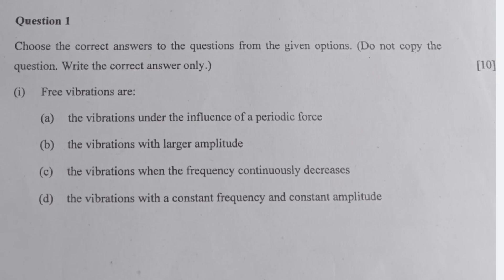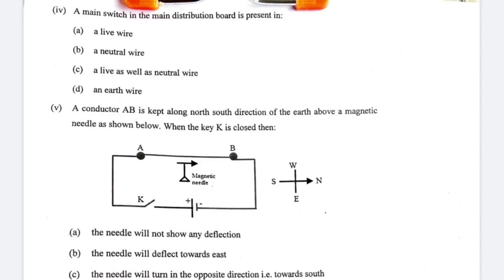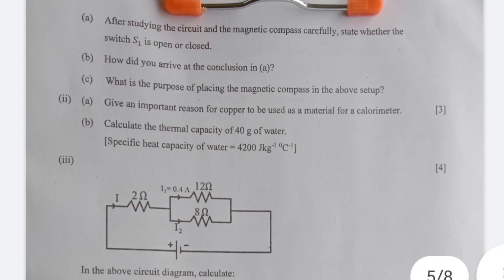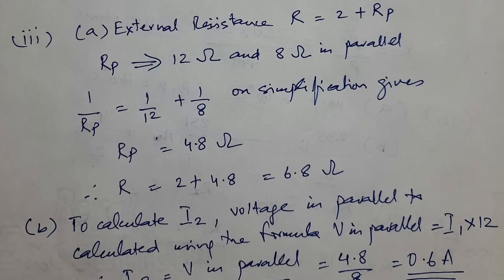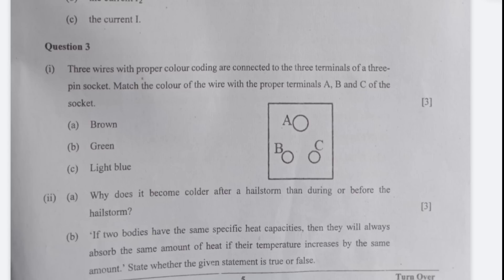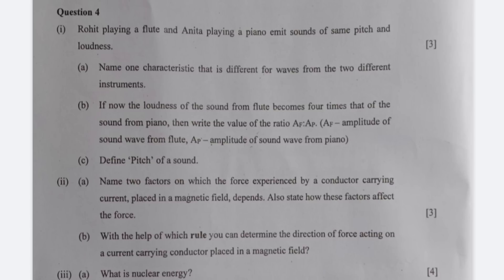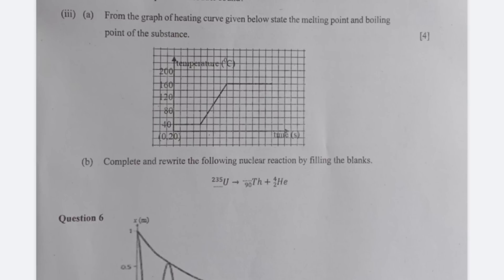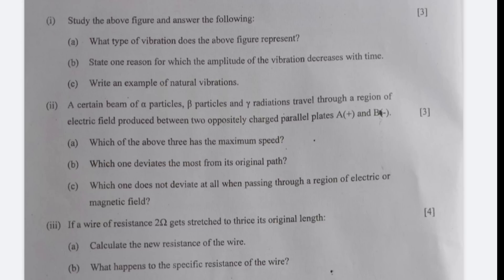Answer Key to Physics Paper | ICSE 10 Board Exams 2022 | SWS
🔴 For the BEST study courses and Test papers for ICSE 10 for Semester 2 on Maths, Physics, Chemistry, Biology, History-Civics, English and Geography, download our Study with Sudhir app on Playstore